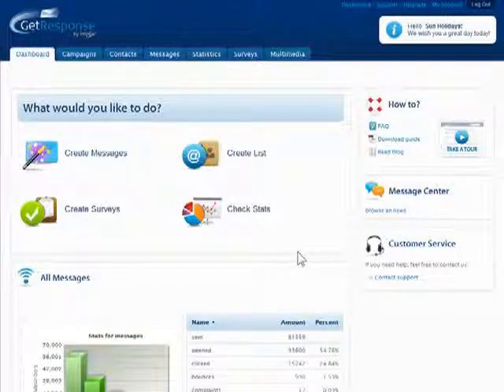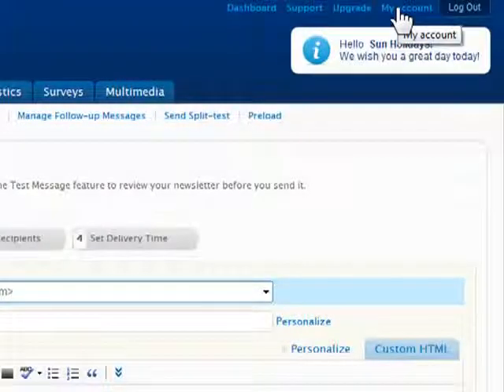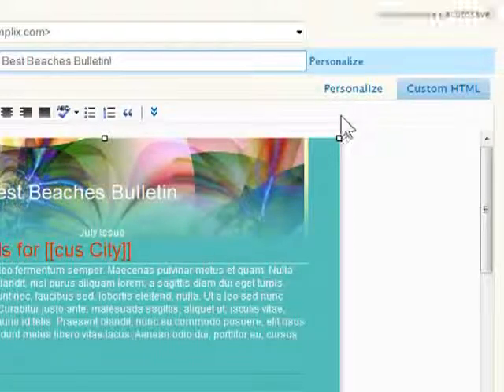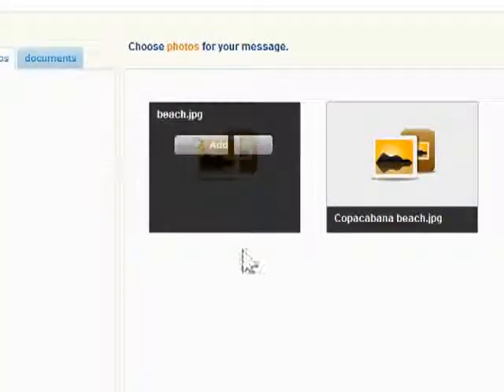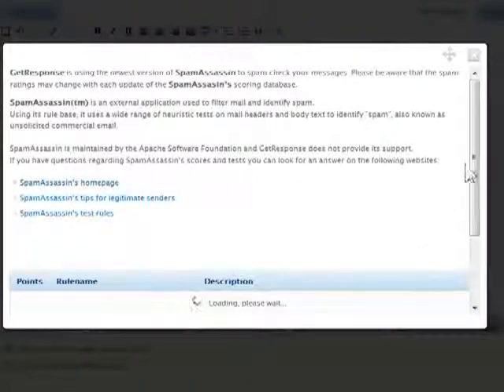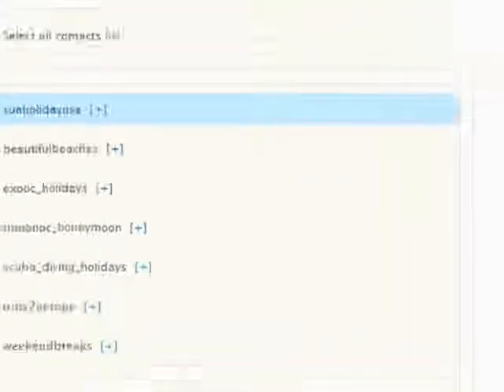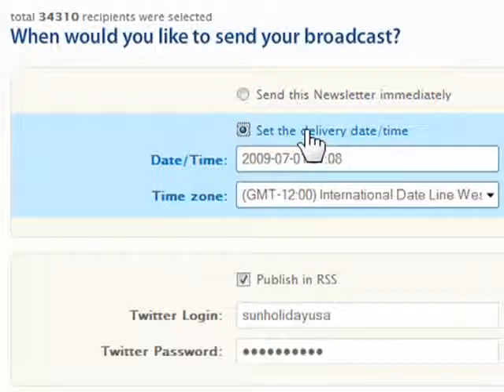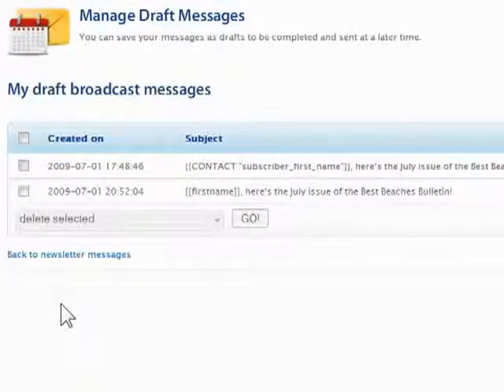How to Create Dynamic Email Newsletters!!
GetResponse is a feature-rich email marketing solution, fully scalable and capable of handling both small and very large lists (1 million+ subscribers). For over 10 years, it has provided easy-to-use, self-service applications and expert support for creating and managing email and video marketing campaigns, newsletters, and autoresponders that convert contacts into customers. Through responsible and fully automated list hygiene, anti-spam practices and established relationships with major Internet and Email Service Providers, GetResponse has maintained the highest possible deliverability standards for over a decade, ensuring that our customers' messages deliver the highest possible return on their email marketing investment.